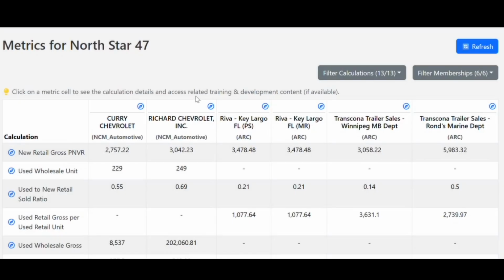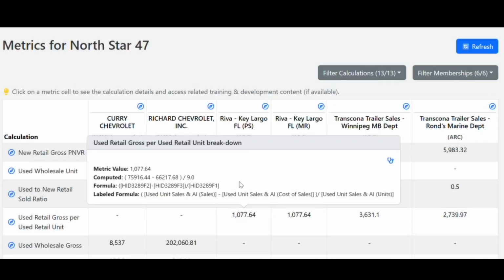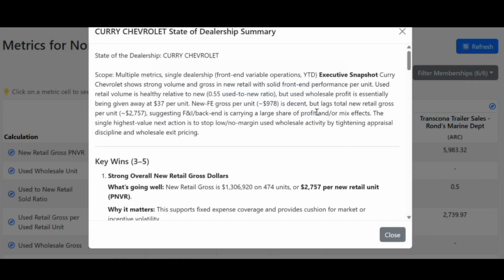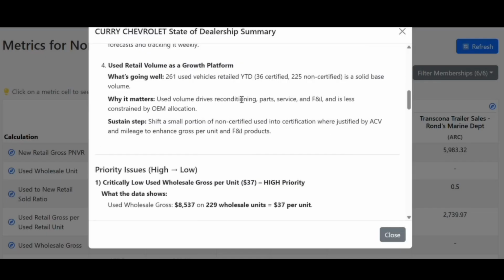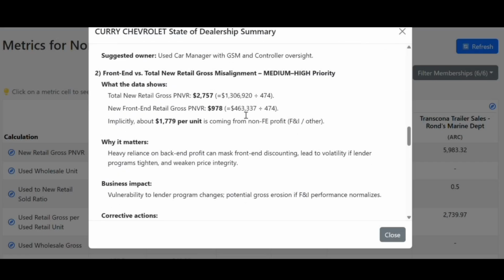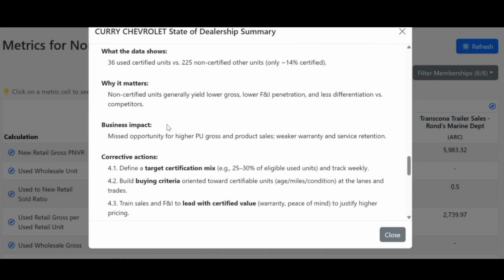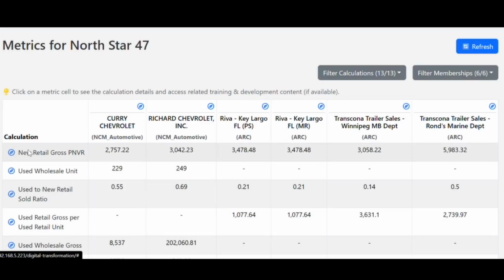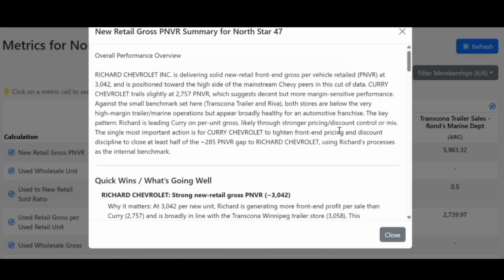What This Enables Next!